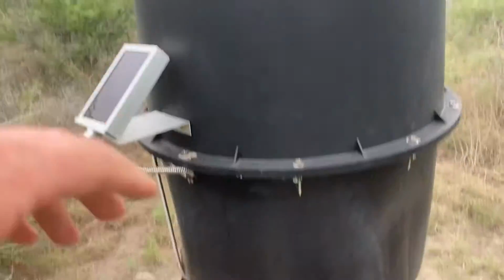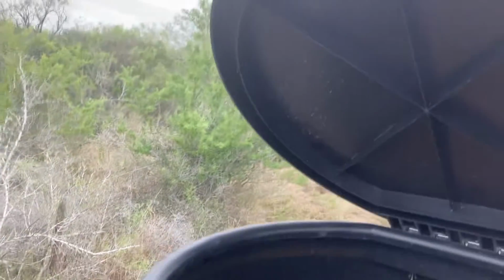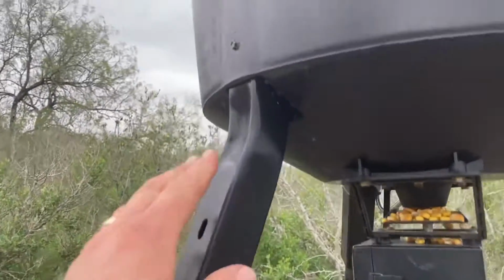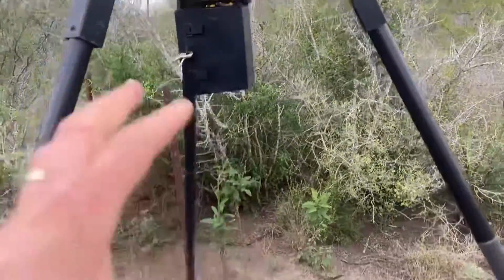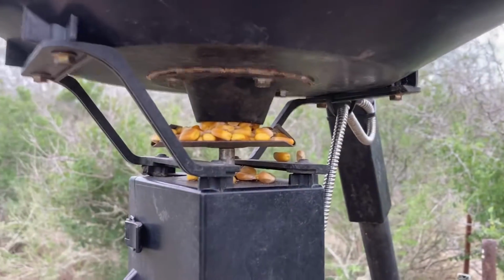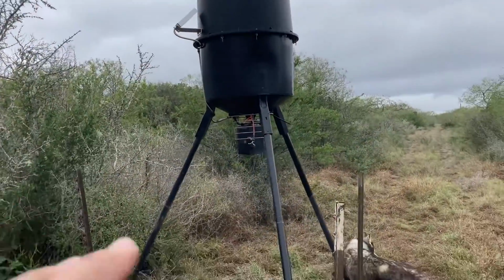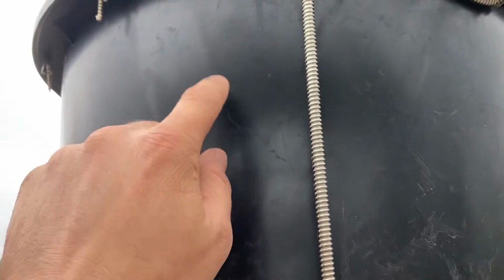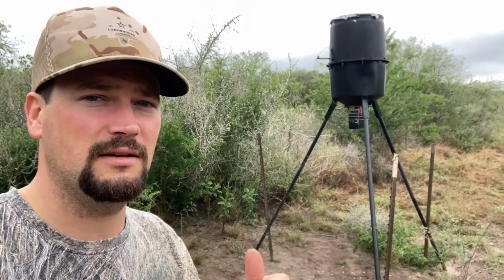Wildgame Innovations Quick-Set 225 30 gal Digital Game Feeder (PROS & CONS)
Hopefully this video helped you in one way or another!